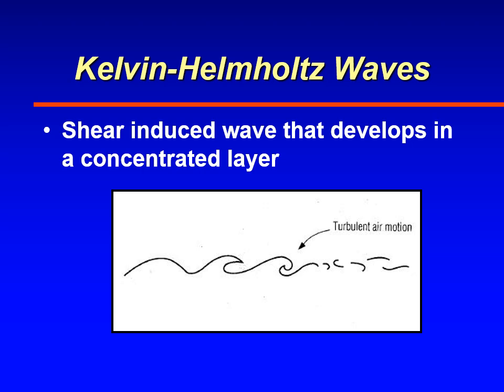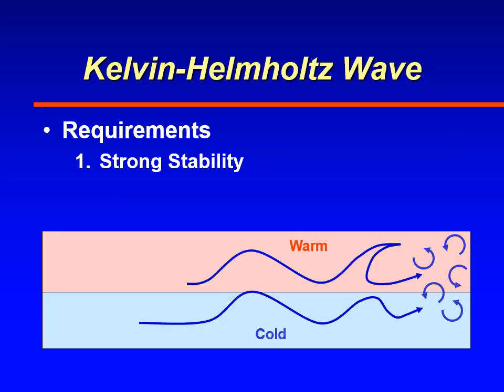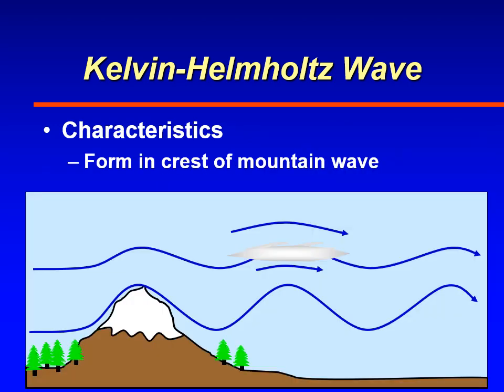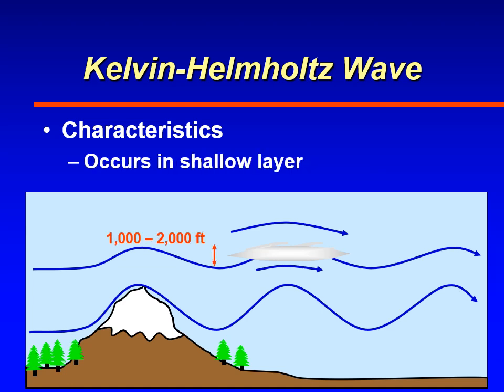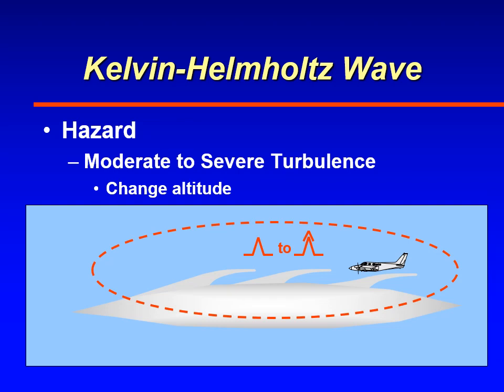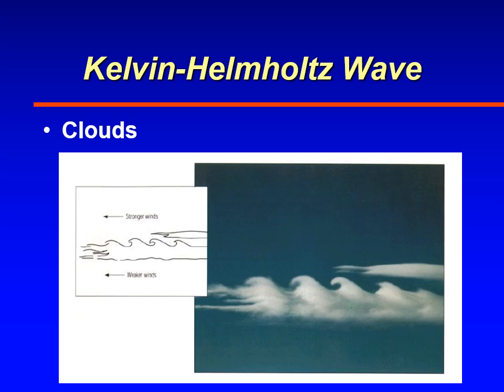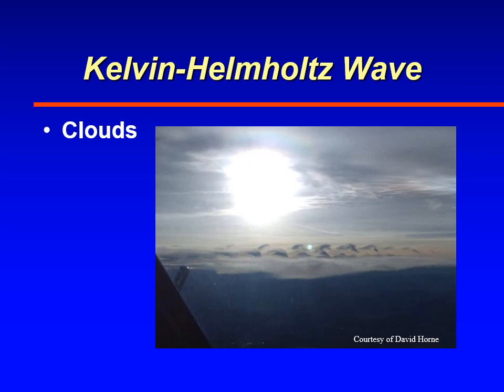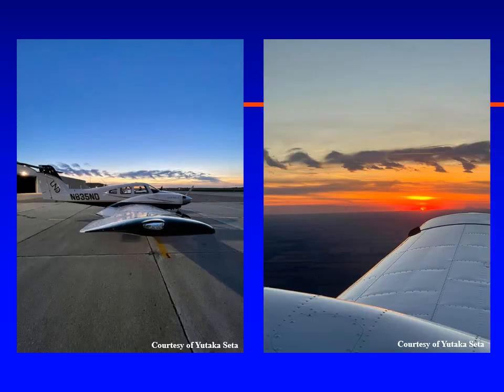ATSC 231 Shear Turbulence - Kelvin Helmholtz Waves